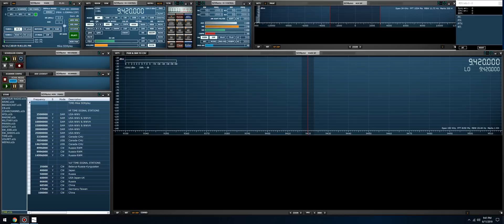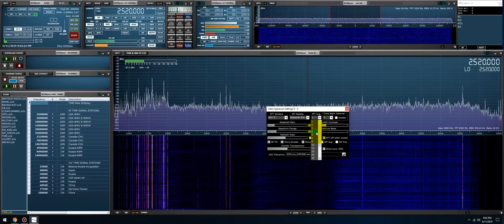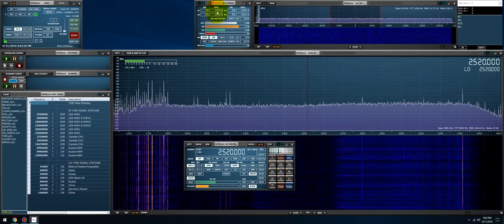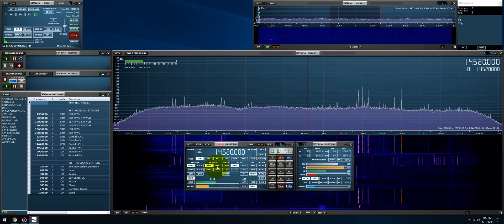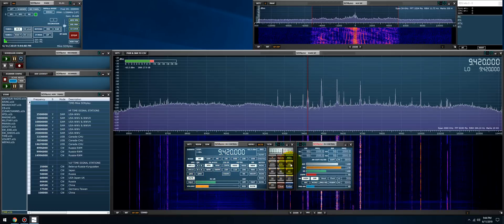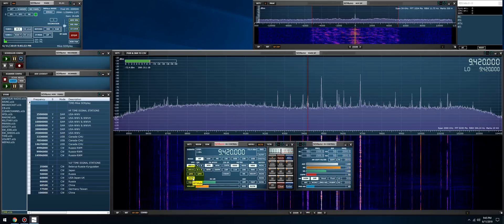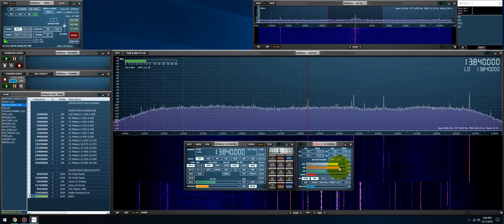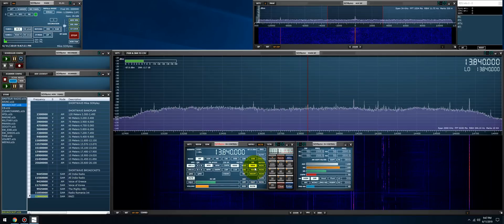SDRuno basics, Removing wide band noise.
In this video Mike demonstrates how powerful SDRuno's noise blanking function is at removing unwanted noise.